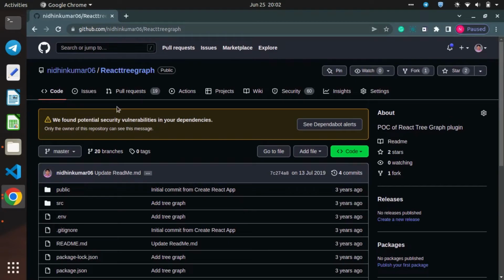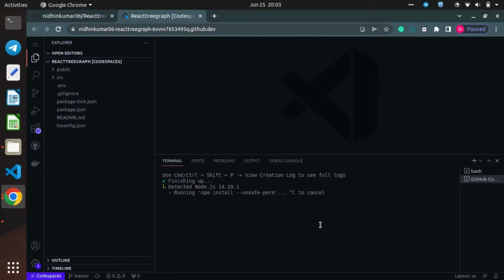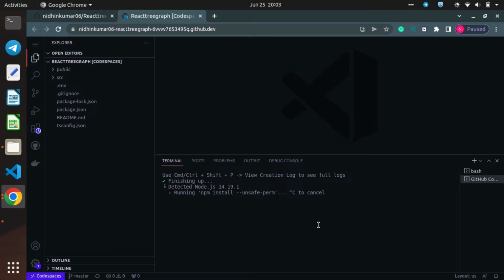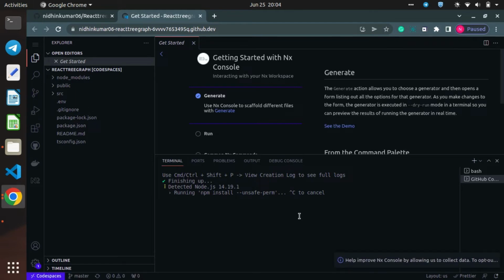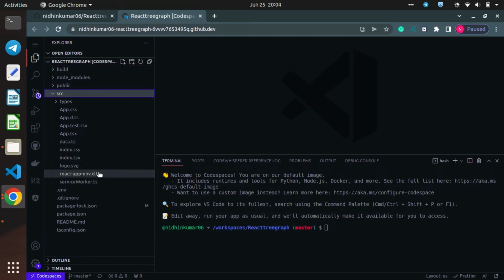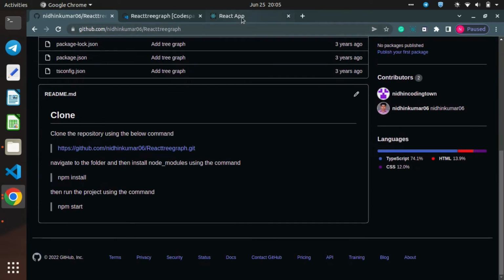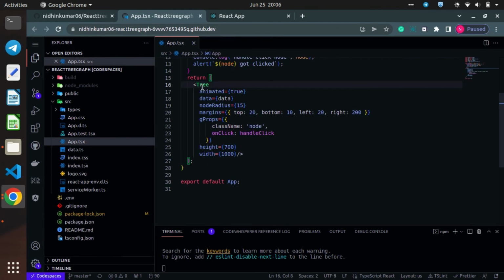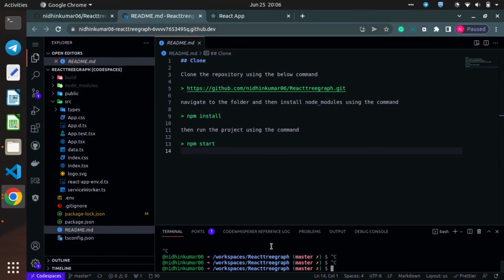Run React app in Github Codespace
Run your React.js application in Github Codespace.